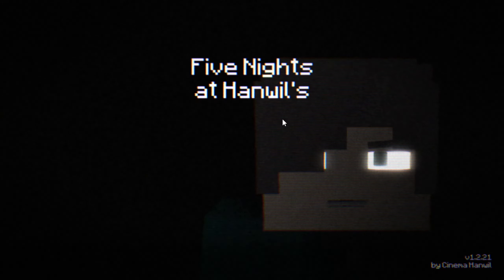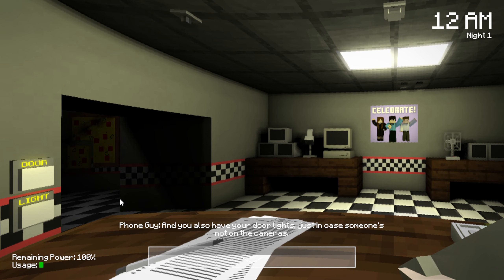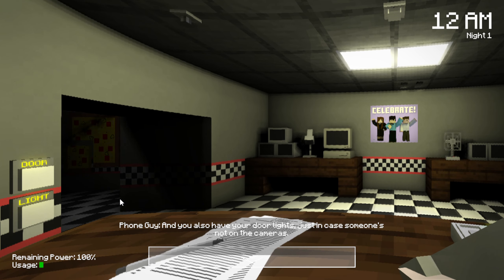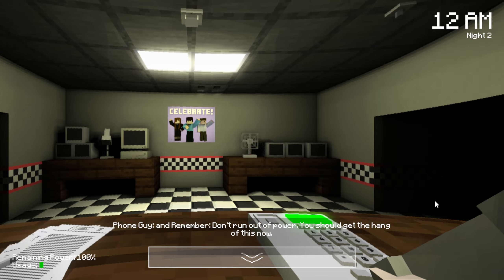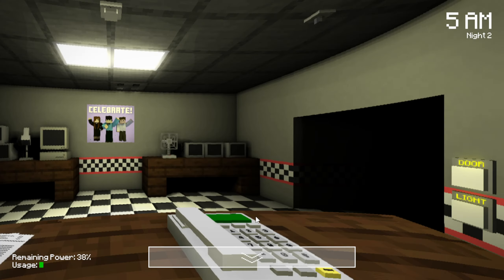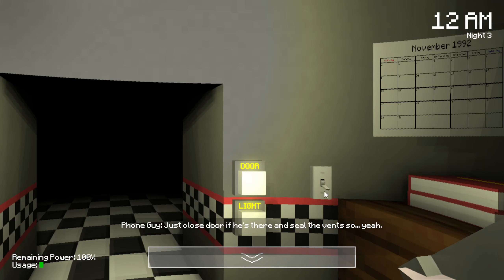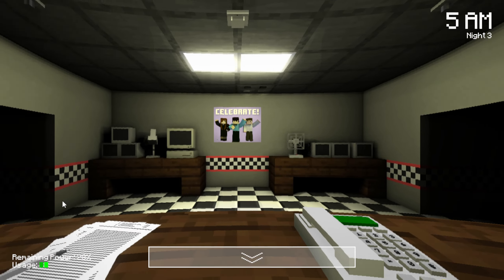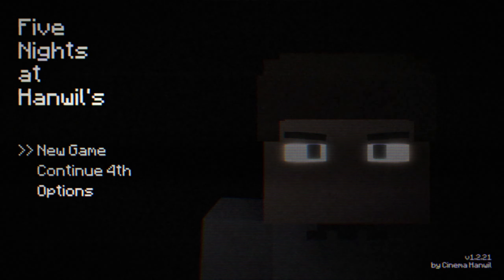Five Nights at Hanwil's Reboot (Night 1-3)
This is one of the FNAF fangame vids that I recorded before I injured by hand. I'm Playing this game again with the full intention of actually finishing it. The rest will be coming as soon as my hand gets better.

Leave a like so my hand can heal quicker! 🥺✋

My Roblox Profile, probably won't add anyone but you can follow 😃